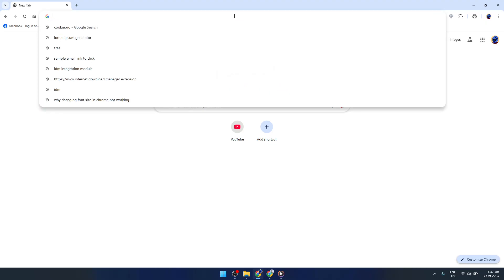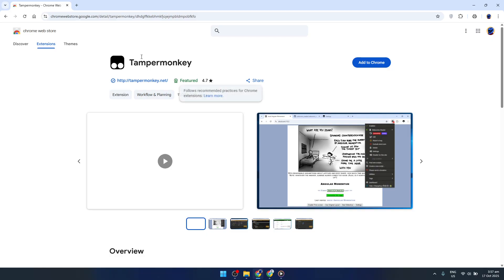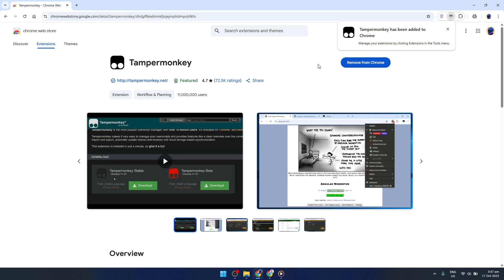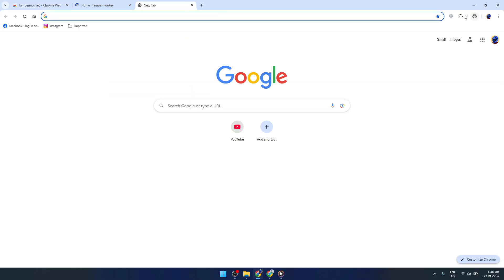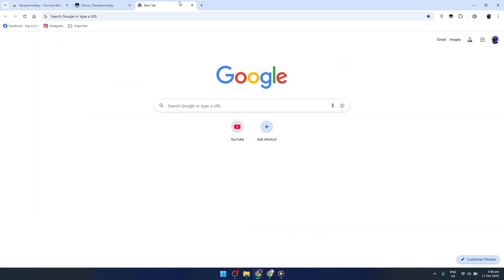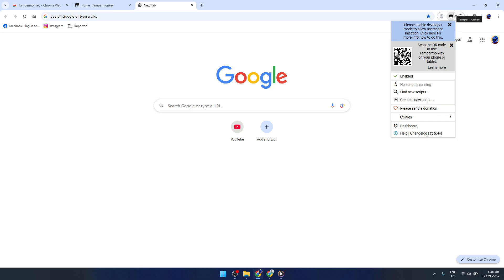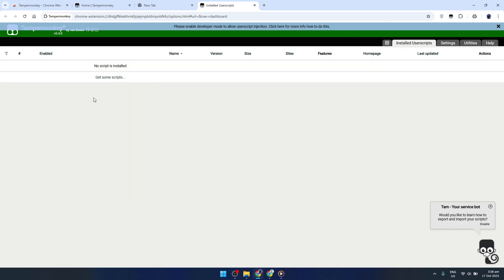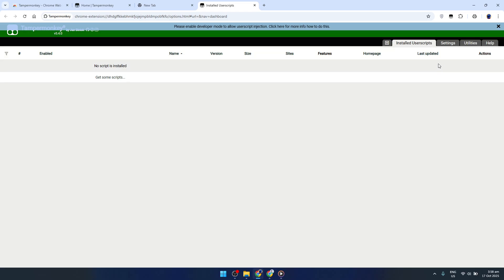How To Install And Use Tampermonkey In Google Chrome [2025 Guide]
In today's video we cover: Tampermonkey install, Tampermonkey Chrome, Chrome extensions, use Tampermonkey, JavaScript userscripts, browser script manager, Tampermonkey guide, install extensions, Google Chrome tips, web automation, script automation, Tampermonkey tutorial, Chrome user scripts, browser customization, enhance Chrome, productivity tools, web development, Chrome add-ons, Tampermonkey features